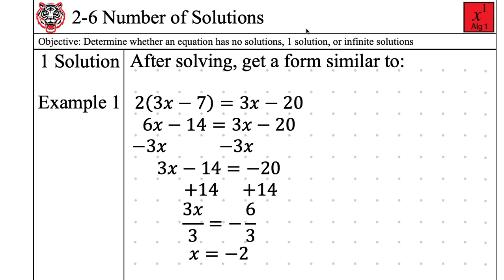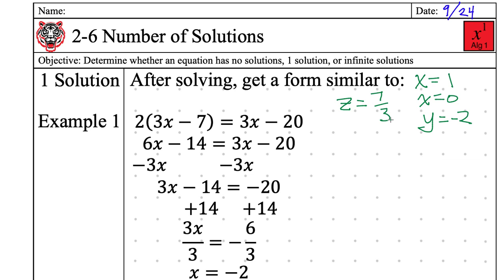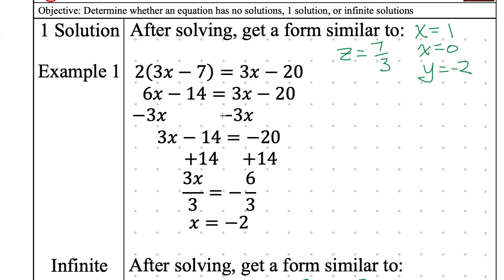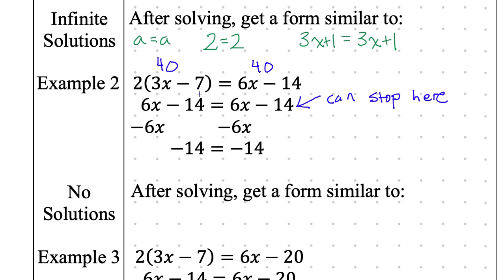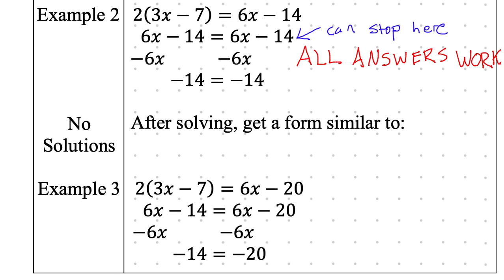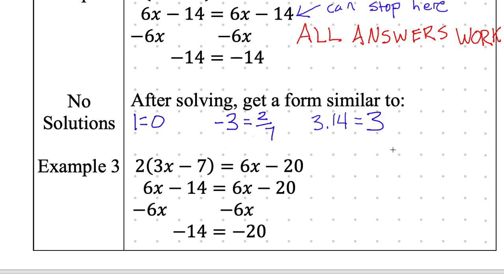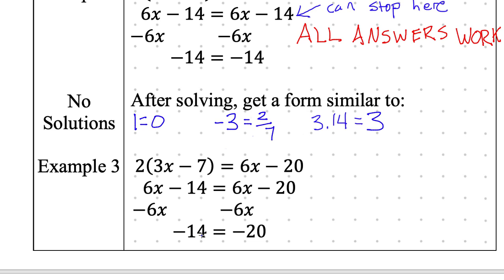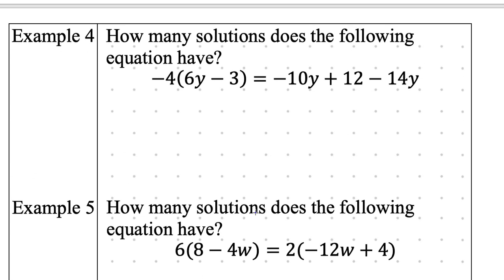Algebra 1 notes 2-6 Number of Solutions